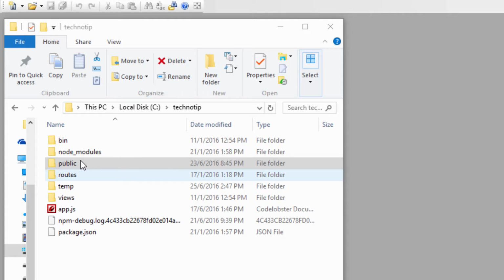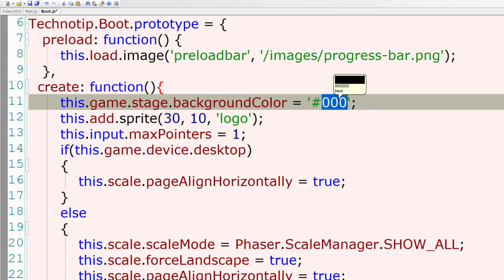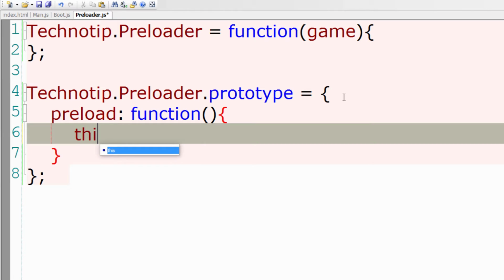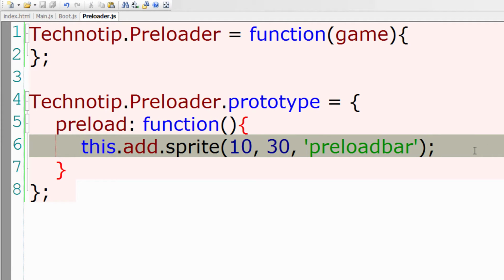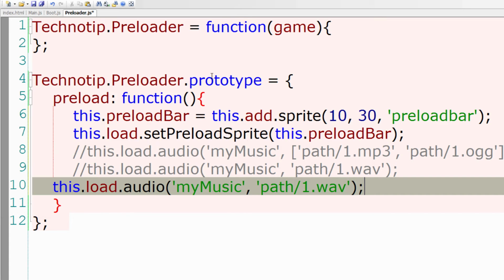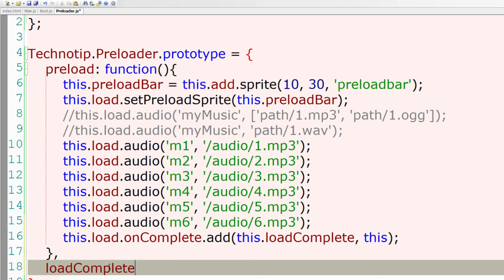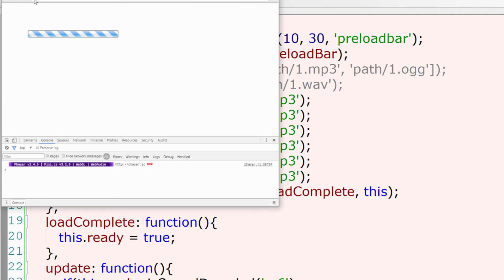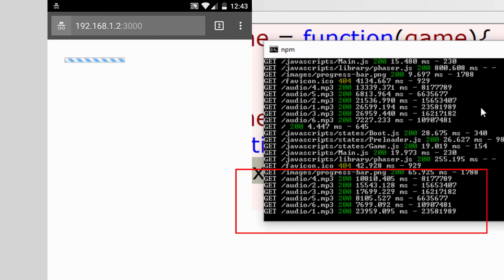Progress Bar While Loading Game Assets: Phaser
Today lets learn to make progress bar to indicate game loading time to the user. This keeps the user informed about the percentage of assets being loaded and the wait time – this method has proved to dramatically increase the user retention rate on the page, even though it simply is an indicator of the game being loaded. Simply showing a continuously rotating circular image would turn off most users after some time. Progress bars on the other hand have always been well received – I’m telling this after digging into my analytics data.